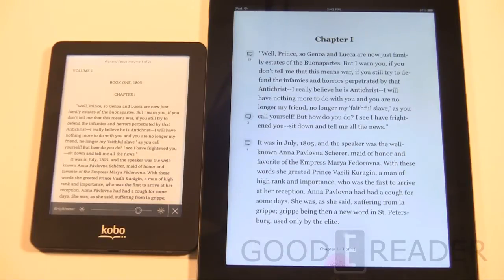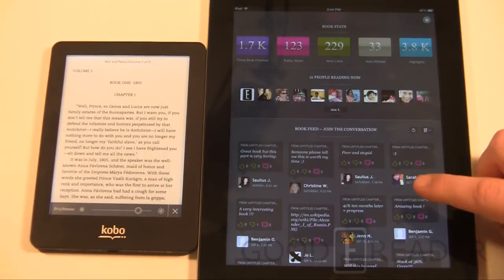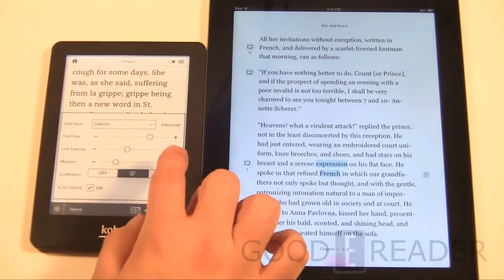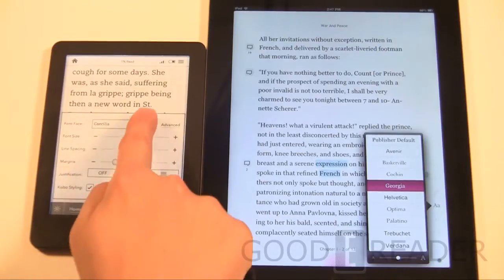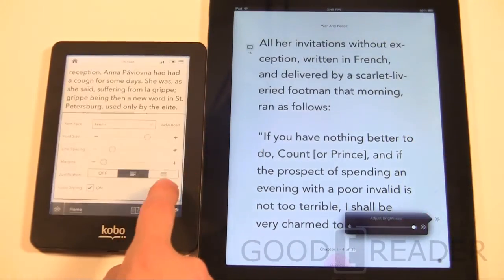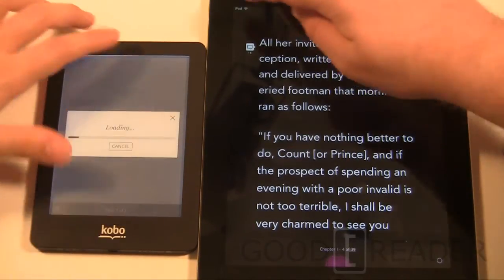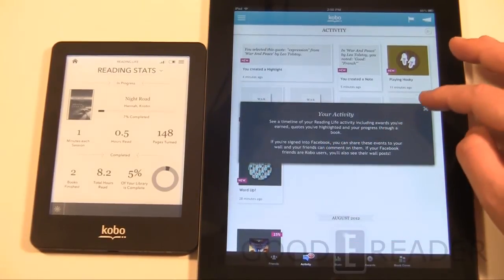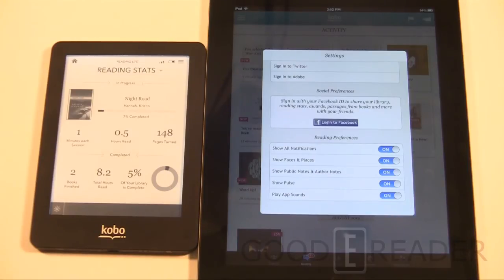Kobo Glo vs iPad 3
In this video, we show you the Kobo App on the iPad with Retina Display and the core reading experience found on the Kobo Glo e-Reader! We dive into all the features that make both very unique.